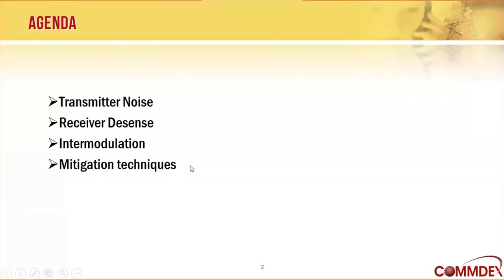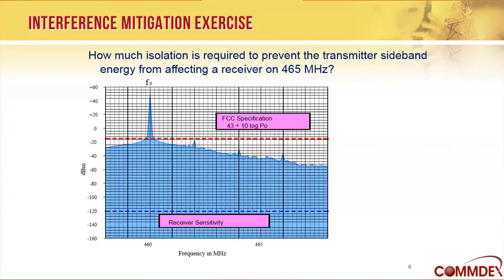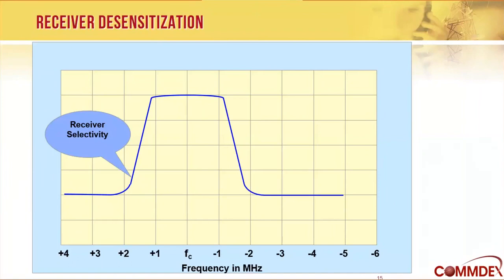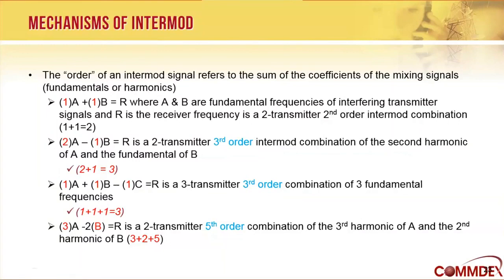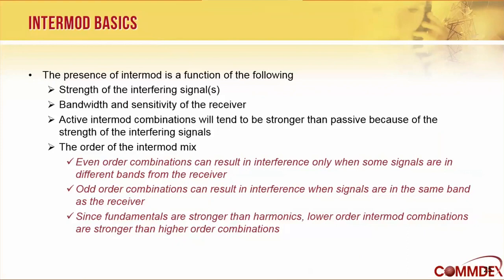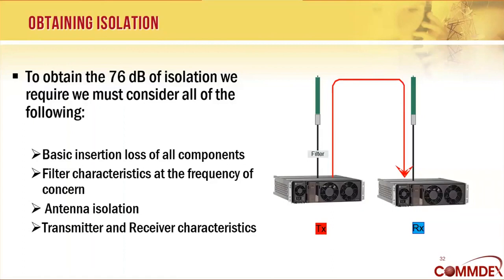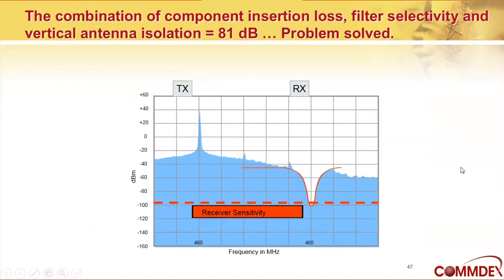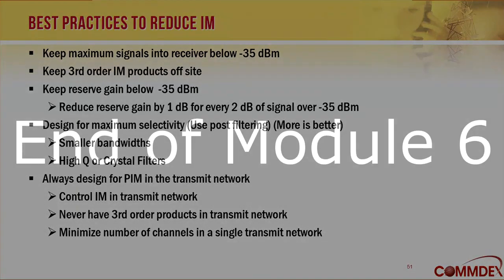Commdex Learning Foundations Module #6 Interference Identification and Mitigation